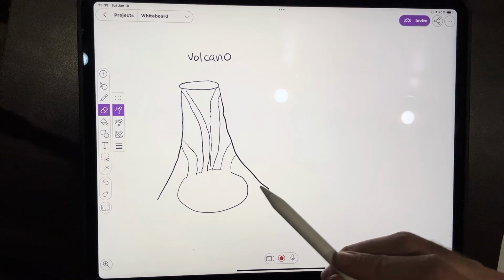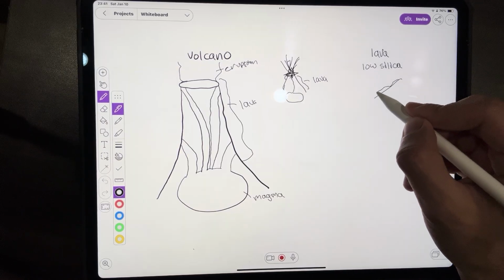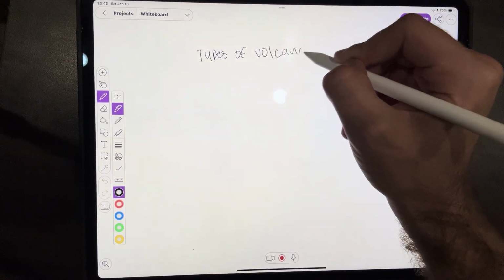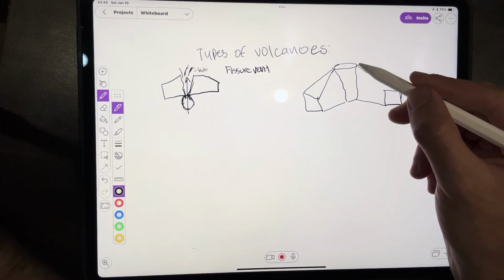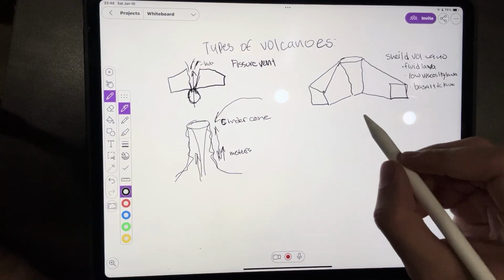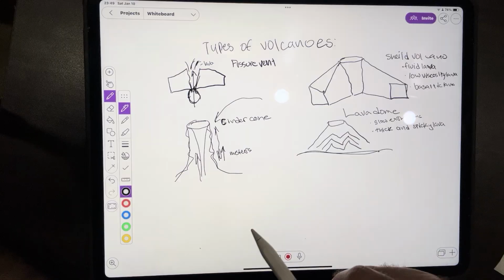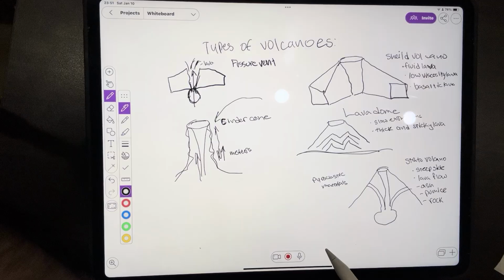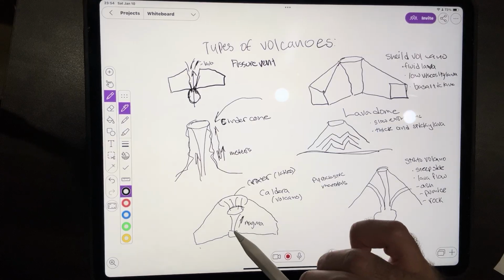Geology Series 1(Volcanoes)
Hello! Welcome to my first video in the geology series, we will be talking about volcanoes and the different types of volcanoes there are. We will also be discussing the lava and concepts such as viscosity and the different types of volcanos.